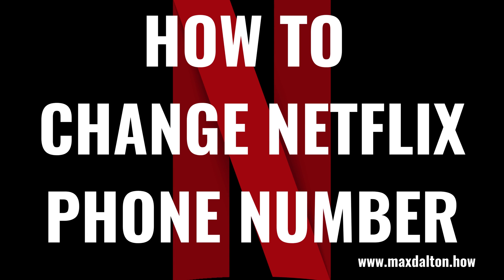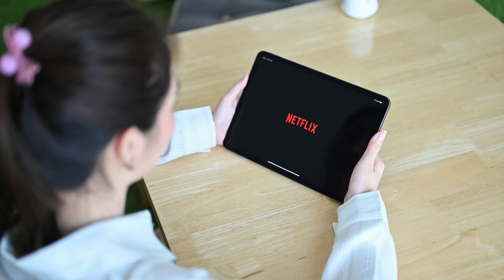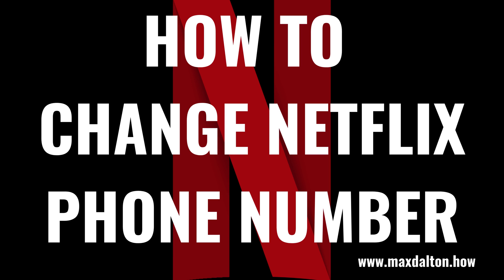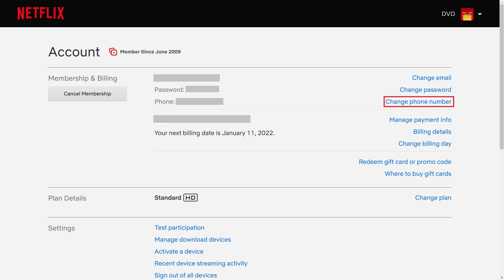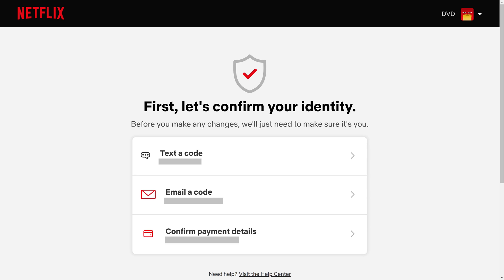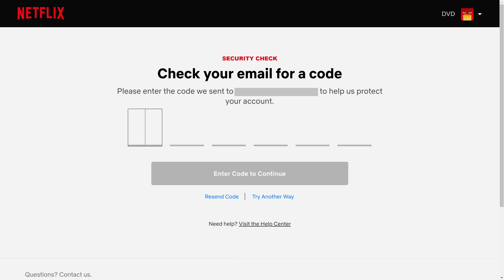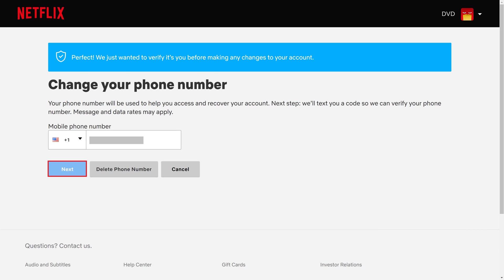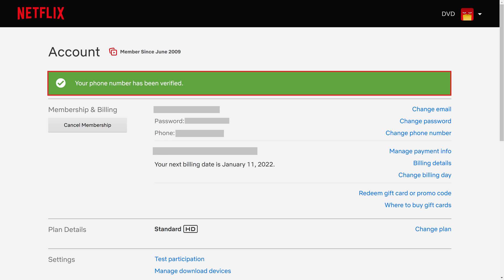How to Change Netflix Phone Number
In this video I'll show you how to change the phone number associated with your Netflix account.

Timestamps:
Introduction: 0:00
Steps to Change Netflix Phone Number: 0:30
Conclusion: 2:26

Video Transcript:
Having a phone number associated with your account is important as it gives you another verified option you can use to confirm that you own your account. As a result, it's important to keep the phone number associated with your Netflix account up to date. Thankfully, you can update your Netflix phone number through the Netflix website with a few quick clicks.

Now let's walk through the steps to change the phone number associated with your Netflix account.

Step 1. and then log in to your Netflix account if you're not logged in already.

Step 2. Click your profile icon at the top of the screen to open a drop-down menu, and then click "Account" in the drop-down menu. Your Netflix account screen is displayed.

Step 3. Find the Phone field in the Membership and Billing section at the top of the screen, and then click "Change Phone Number" next to that field. The next screen asks you to confirm your identity.

Step 4. Choose a method to confirm your identity. You can do that by using a code that is either texted or emailed to you, or you can choose to verify your payment details. In this example I'll choose to have a code emailed to me. The next screen prompts you to enter the code you received. Leave this screen open and open the email account associated with your Netflix account in another window.

Step 5. Open the email from Netflix with Your Verification Code as the subject line, and then copy the code in this email.

Step 6. Navigate back to the Netflix screen prompting you to enter a code. Enter the code you received, and then click "Enter Code to Continue." The next screen prompts you to enter the new phone number you want to be associated with your Netflix account.

Step 7. Enter the new phone number you want to associate with your Netflix account, and then click "Next." The Verify Your Phone Number screen is shown, prompting you to enter the code that was texted to you.

Step 8. Enter the code that is texted to that phone number, and then click "Verify." You'll be routed back to the Account screen, where you'll now see a note at the top of the screen letting you know that your phone number has been verified.